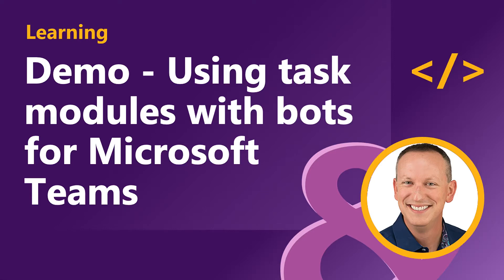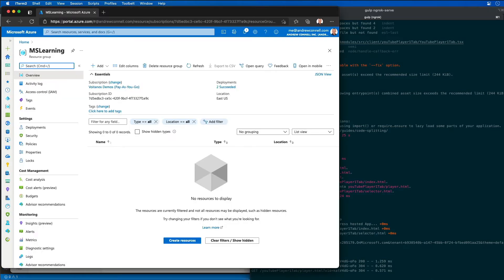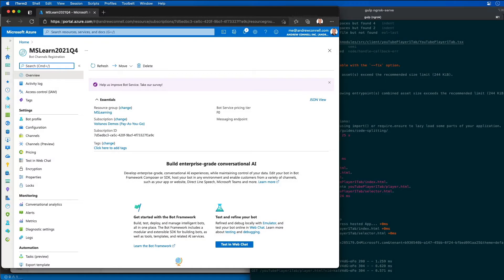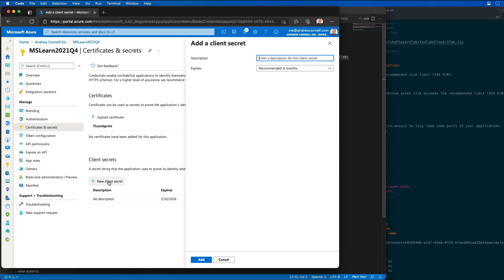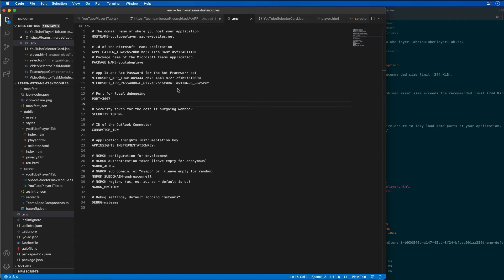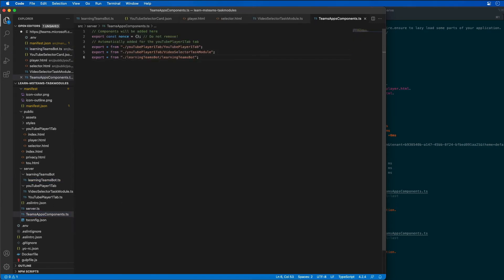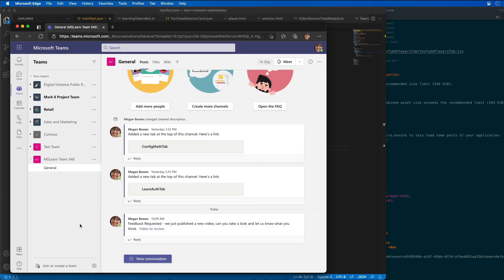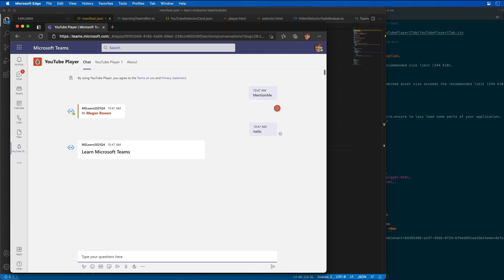Demo - Create a bot to host task modules for Microsoft Teams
In this demo, learn how to use task modules with bots in Microsoft Teams to collect and display information to a specific user who initiated the conversation.

This video is part of a series in a playlist and is associated with a Microsoft Learning module: 'Collect Input in Microsoft Teams with Task Modules'.